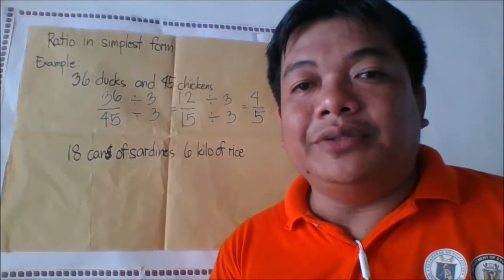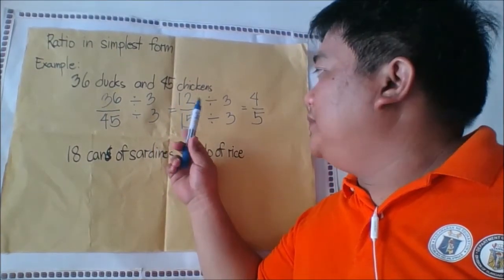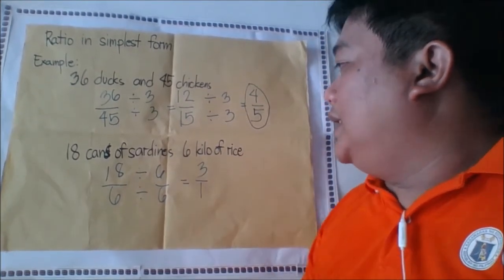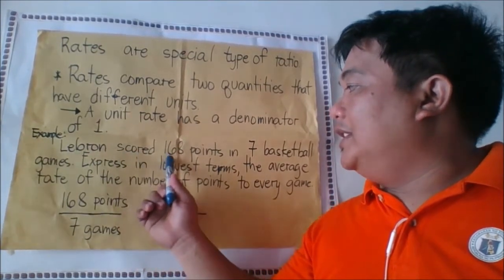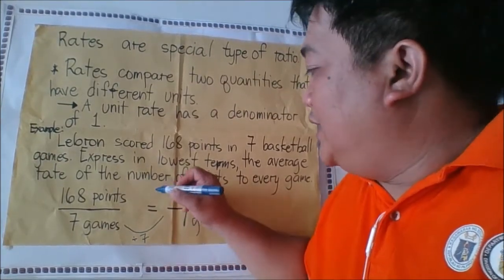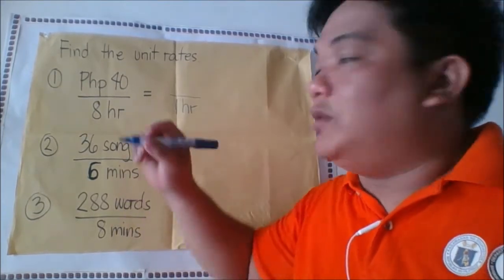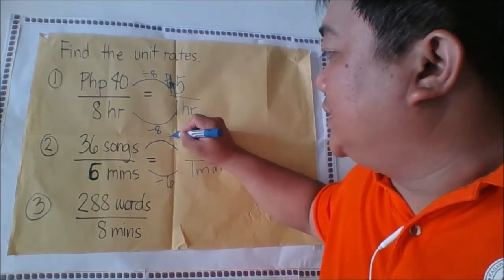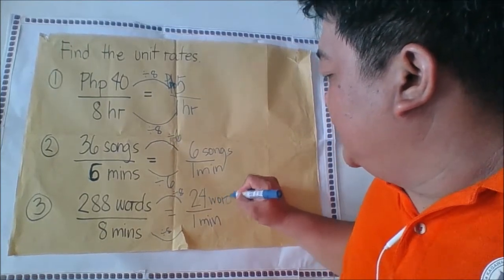How to express ratio in simplest forms and rates - Grade 6 Elementary Level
Sometimes, we compare things between each other to make better decisions, and ratio and proportion deals with such comparisons. In this lesson, I'll show you on how to express  ratio in simplest form and rates for to you learn. If you follow these suggestions, you WILL improve. Take the quiz on this lesson here: